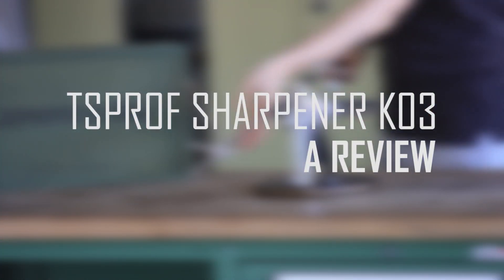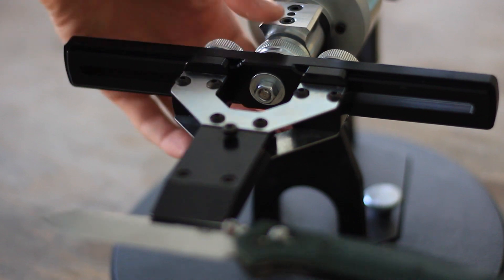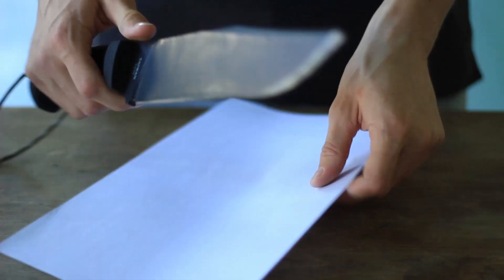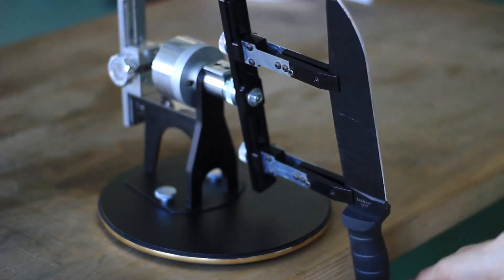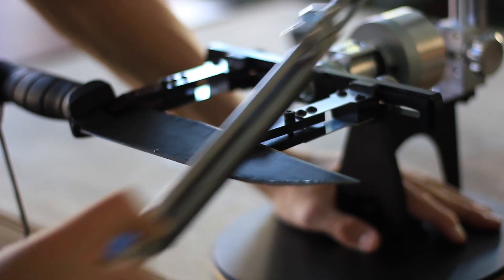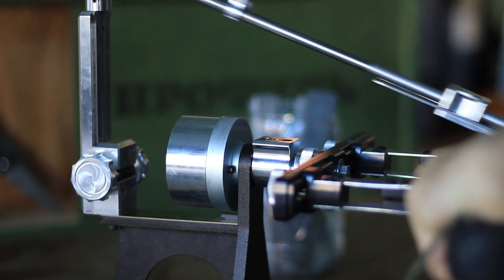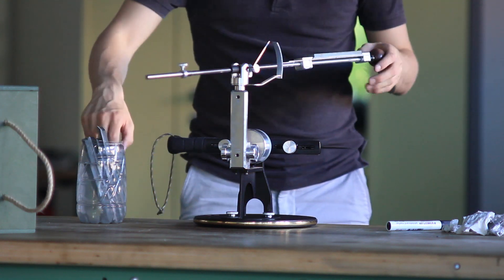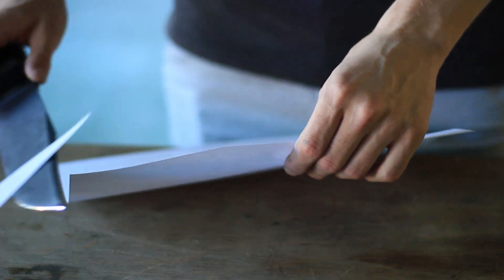TSPROF KNIFE SHARPENER K03 - A REVIEW